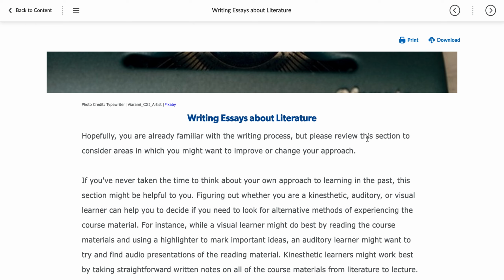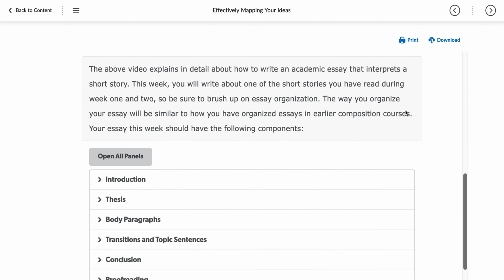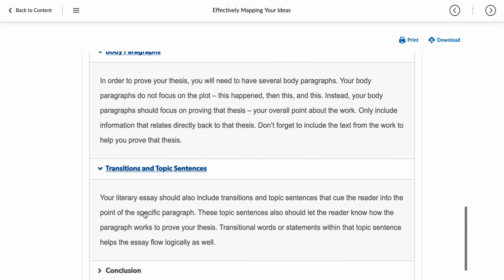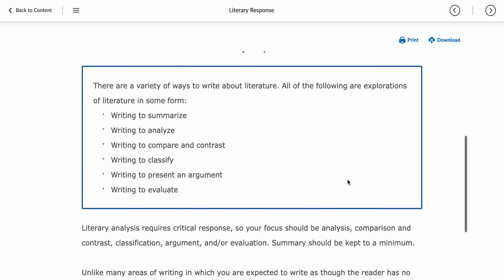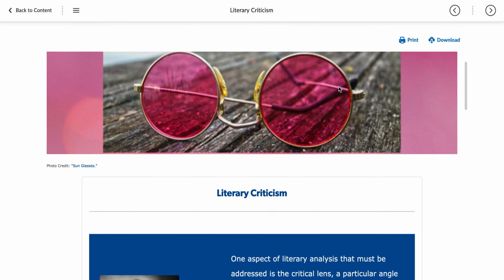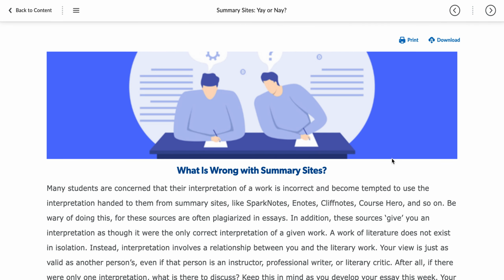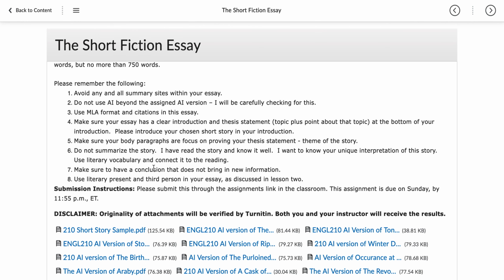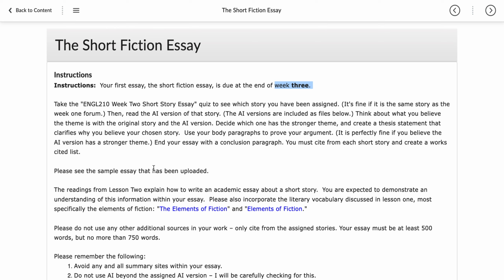ENGL210 Week Two New Essay